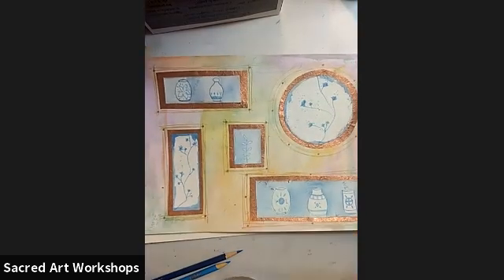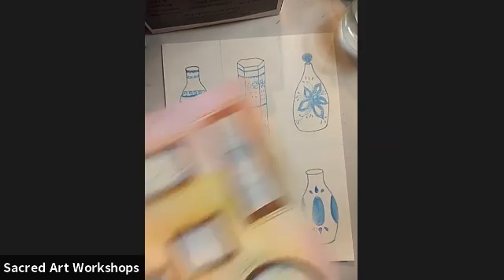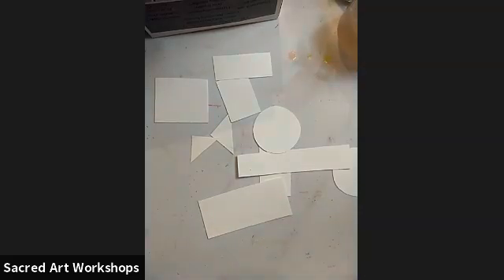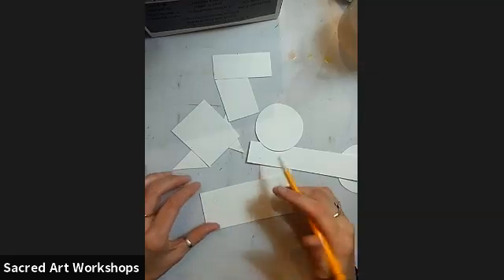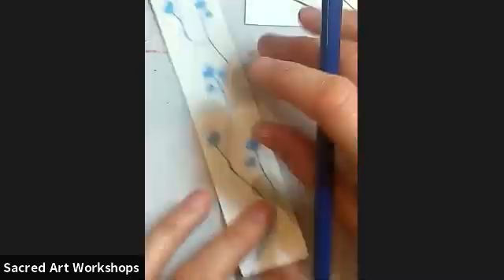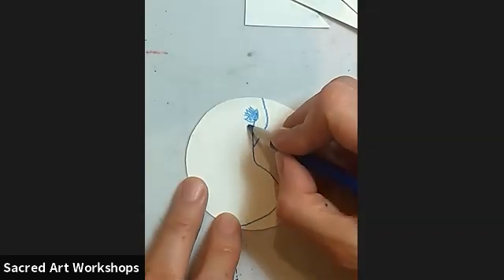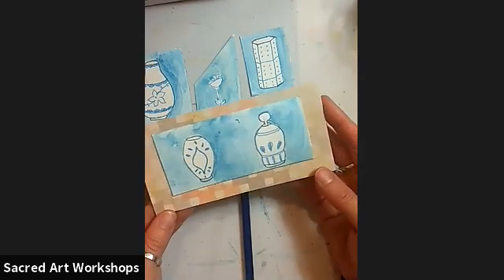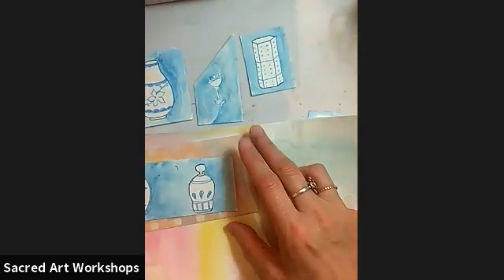Blue and White Vases on Watercolor and Mixed Media